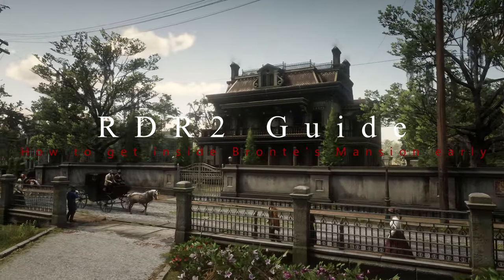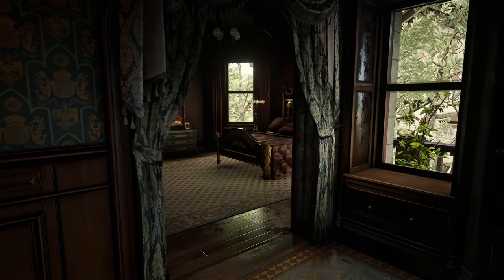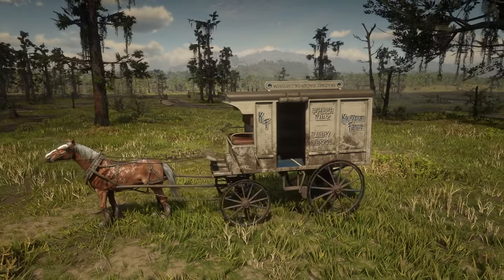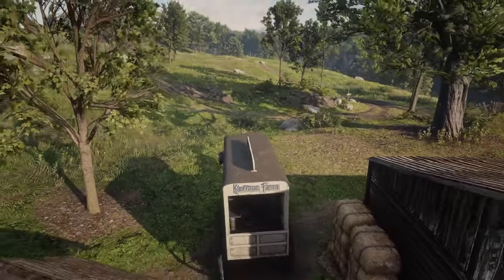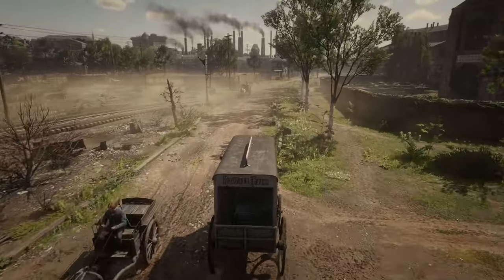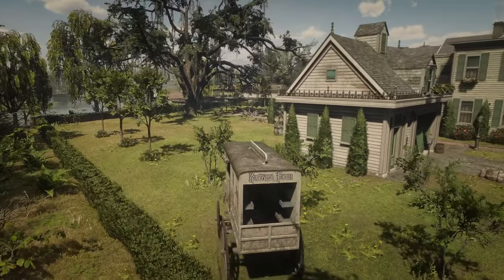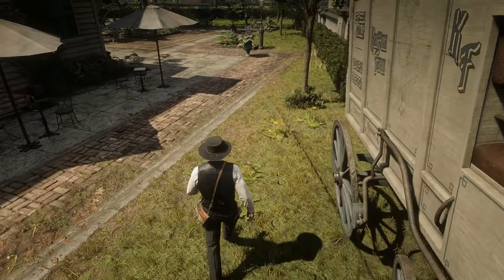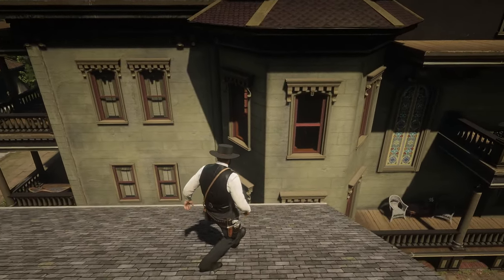Red Dead Redemption 2 | Guide | How to Get Inside Angelo Bronte's Mansion Early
Have you ever wondered if it is possible to get inside Angelo Bronte's Mansion outside of missions and completely without any mods, glitches or cheats? In this video, I'll show you a quick and easy strategy I discovered, so you can finally admire the game developers' hard work in peace.

0:00 Intro
0:52 How to Get the Wagon
1:47 How the Strategy Works
3:56 Outro

- "Haydn Piano Sonata" (JuliusH)
- "Clavicembalo - Late Middle Ages Music from the 16th Century“ (Music_For_Videos)